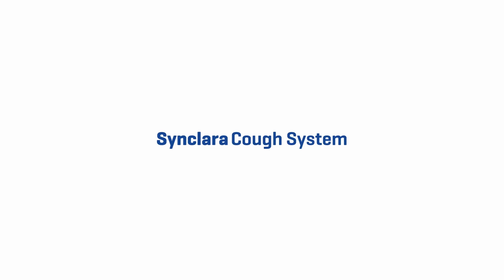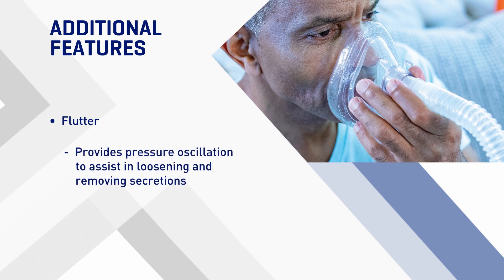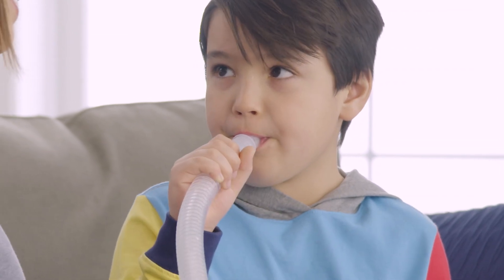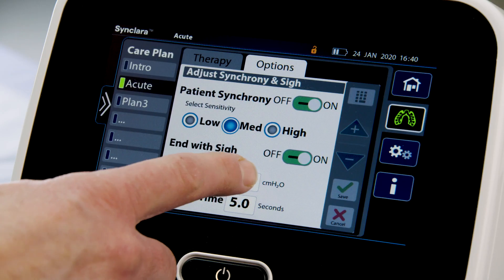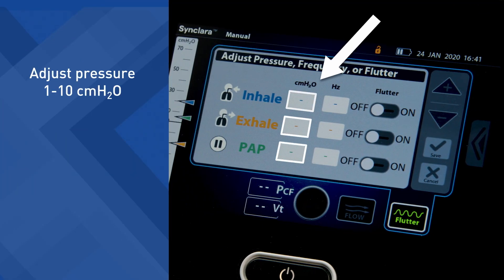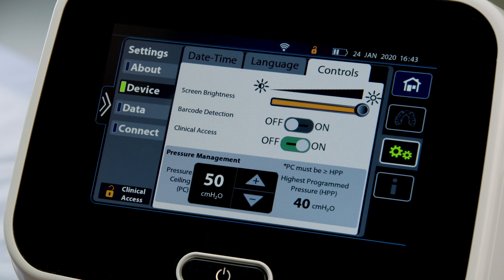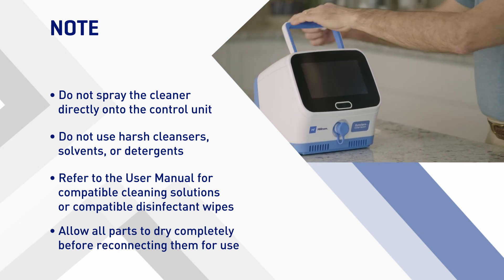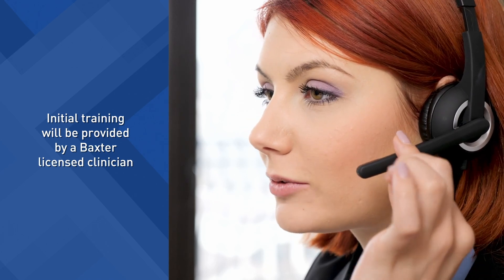SYNCLARA Cough System | Training Video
Our SYNCLARA Cough System mechanically produces coughs for you, to help clear mucus from your upper airways. And we've added features to our cough assist device, including Patient Synchrony and Positive Air Pressure (PAP) on Pause, that allows doctor to customize patient’s therapy and provide comfort.

Rx Only. For safe and proper use of product mentioned herein, please refer to the Instructions for Use or Operator ‘s manual.

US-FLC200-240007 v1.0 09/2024